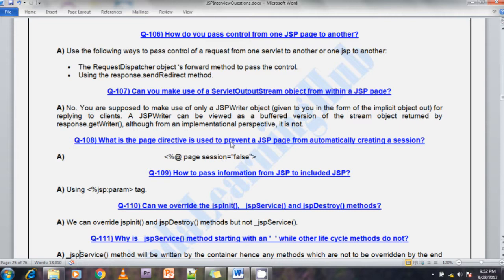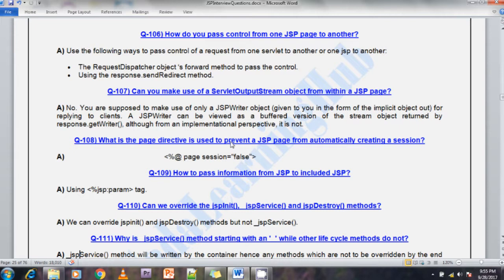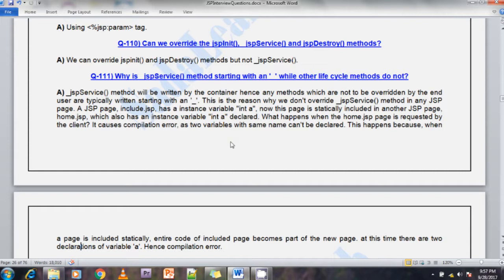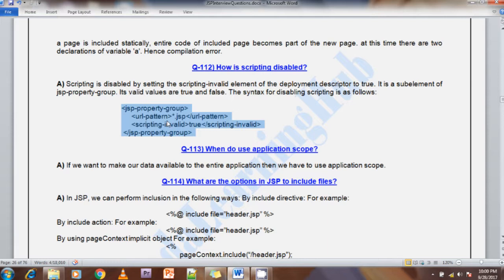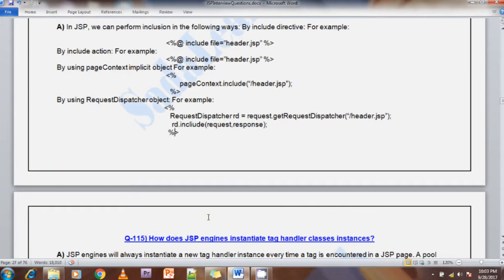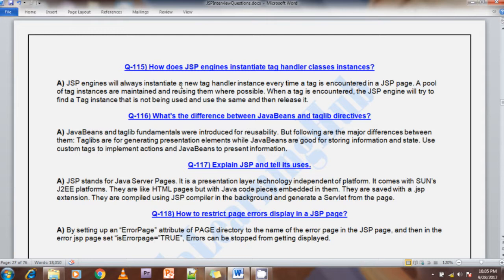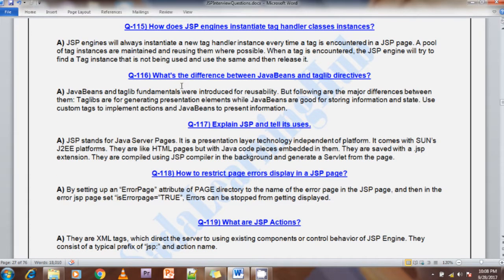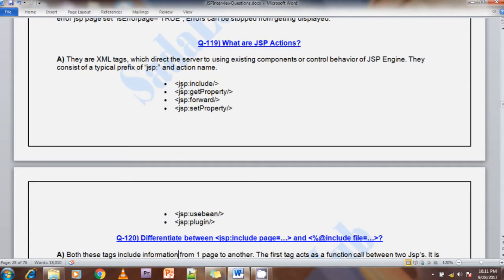JSP Interview Questions – 106 To 120 out of 255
This video can help you to learn JSP Technology interview questions with explanation

Q-106) How do you pass control from one JSP page to another?
Q-107) Can you make use of a ServletOutputStream object from within a JSP page?
Q-108) What is the page directive is used to prevent a JSP page from automatically creating a session?
Q-109) How to pass information from JSP to included JSP?
Q-110) Can we override the jspInit(), _jspService() and jspDestroy() methods?
Q-111) Why is _jspService() method starting with an '_' while other life cycle methods do not?
Q-112) How is scripting disabled?
Q-113) When do use application scope?
Q-114) What are the options in JSP to include files?
Q-115) How does JSP engines instantiate tag handler classes instances?
Q-116) What’s the difference between JavaBeans and taglib directives?
Q-117) Explain JSP and tell its uses.
Q-118) How to restrict page errors display in a JSP page?
Q-119) What are JSP Actions?
Q-120) Differentiate between ‹jsp:include page=…› and ‹%@include file=…›?